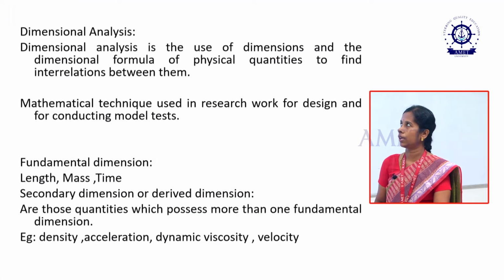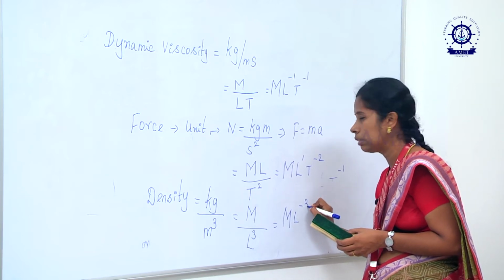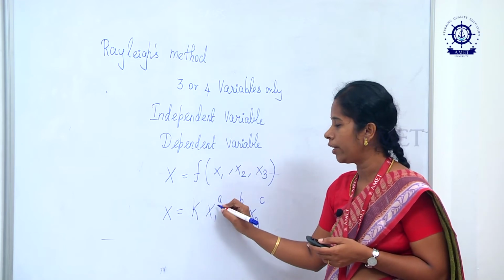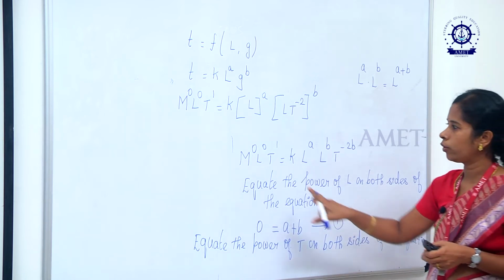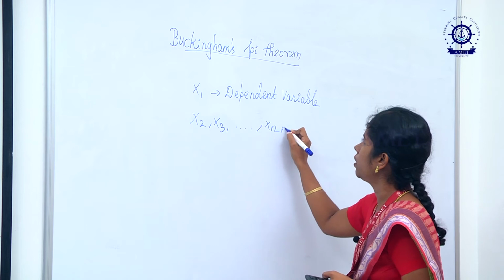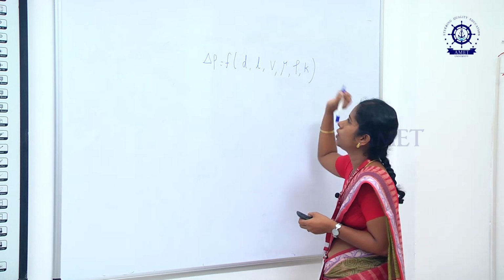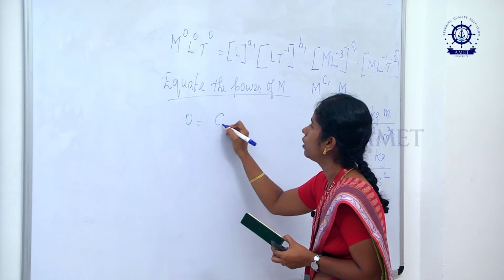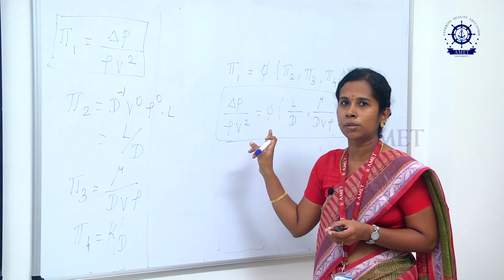DIMENSIONAL ANALYSIS AND ITS TYPES by Mrs.V.Amirthavalli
DIMENSIONAL ANALYSIS AND ITS TYPES by Mrs.V.Amirthavalli, Assistant Professor, Department of Petroleum Engineeing, AMET Deemed to be University, #135, East Coast Road, Kanathur, Chennai - 603112 / Department